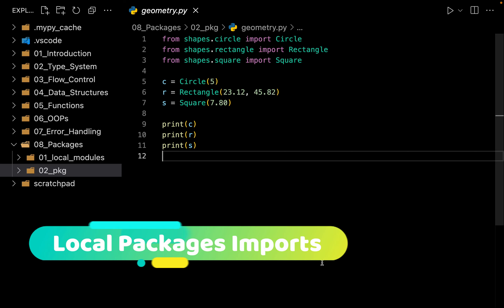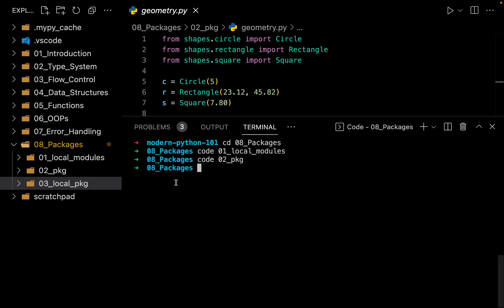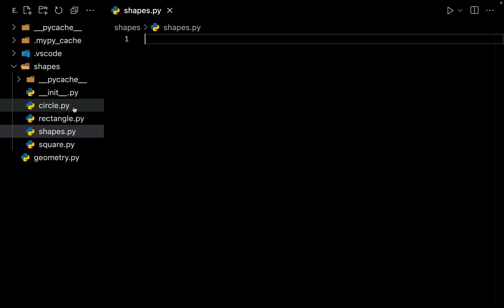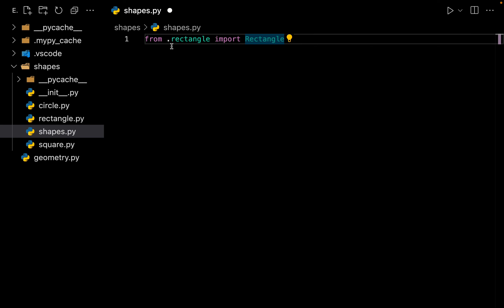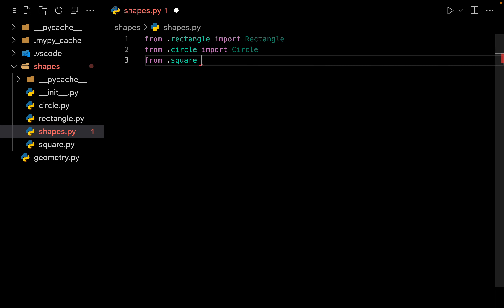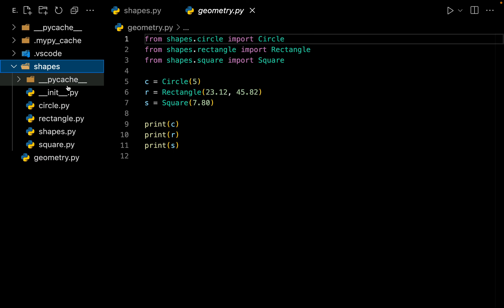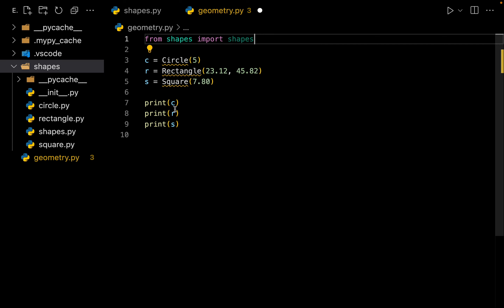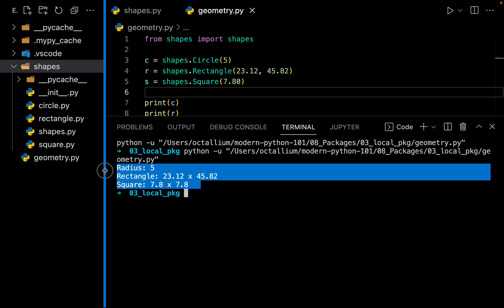52 - Modern Python 101 | Thinking In Types - Local Package | Beginner Full Course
Learn how  to import modules from within the same package in Python